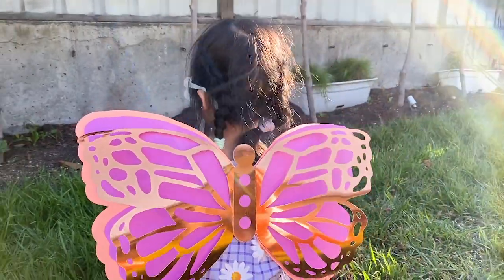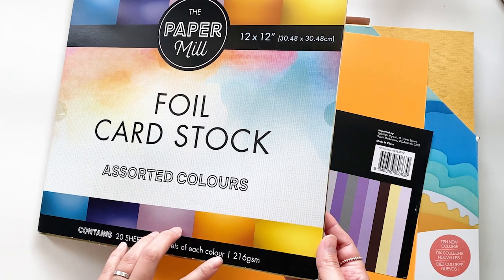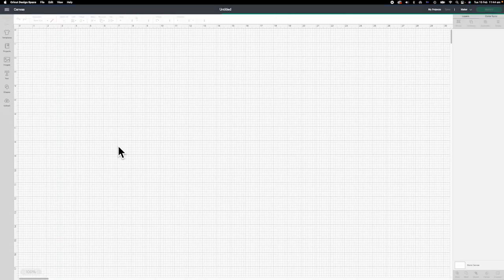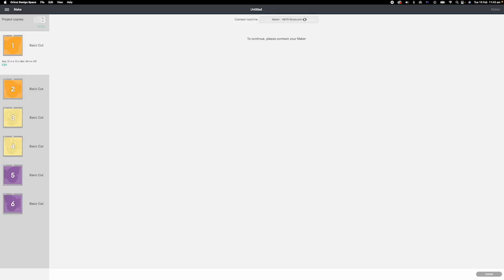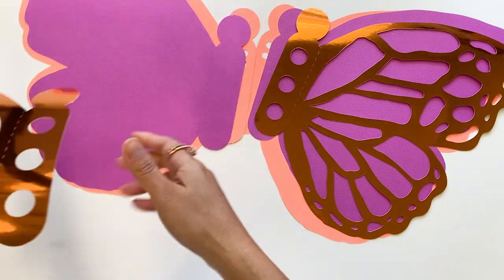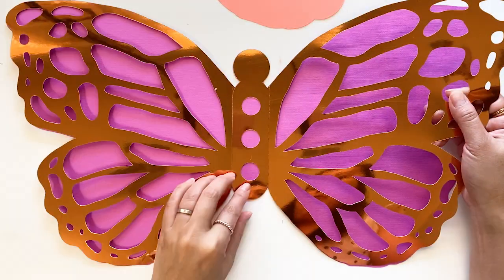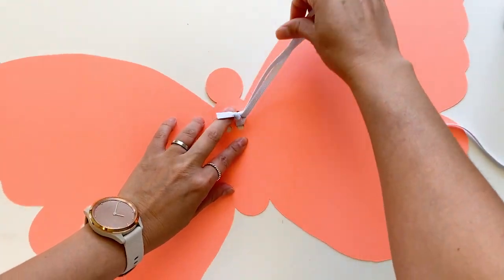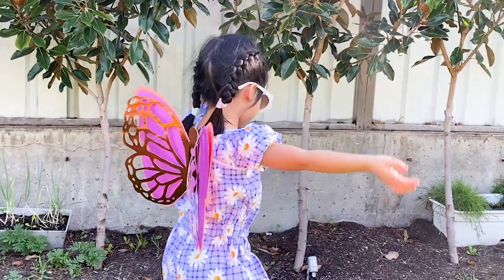FREE SVG download - DIY Dress up Butterfly Wings - digital files for Cricut and Silhouette Cameo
Paper craft - Dress up butterfly wings template free digital download.

✂️  Finished size
20.5” (W) X 11.5” (L)

✂️  Supply used in the video:
- Medium weight & light-weight Card stock
(Medium to heavy-weight card stock are recommended)
- 1/2” wide elastic
⚠️ There are elastic used in this project, the finished products are not suitable for children under 3 years old. Please take extra caution when using elastic around children under 12 years old.

🖥  SVG file for Cricut and Studio3 file for Silhouette Studio.

All elements fit in a 12X12 cutting mat. No scoring tools are required.

❤️  Any support is much appreciated. Likes, comments and subscriptions are my motivation, knowing that my designs bring joy to you.

🙏 The only thing I ask respectfully not to share is the files (or file links) directly. It would break my heart to see my designs are claimed by others. It certainly discourages and hurts my creativity.